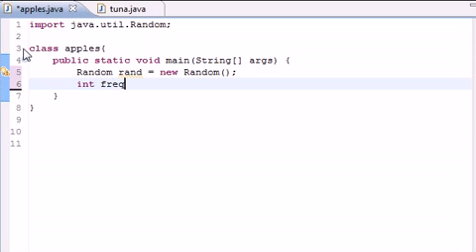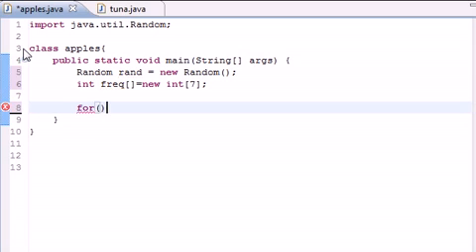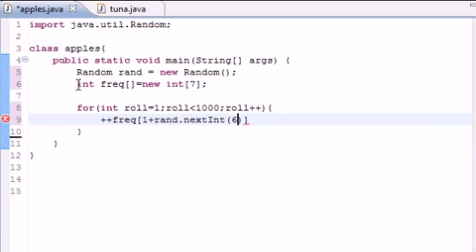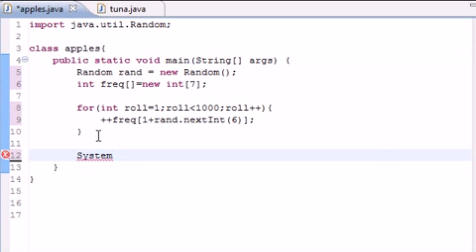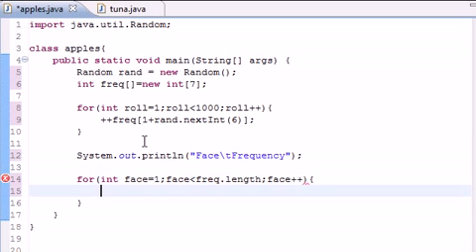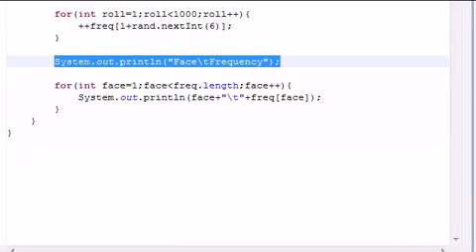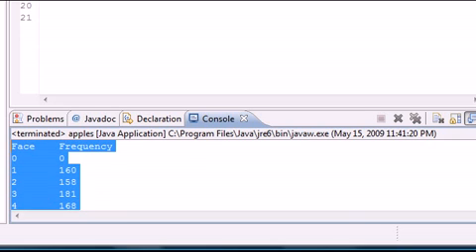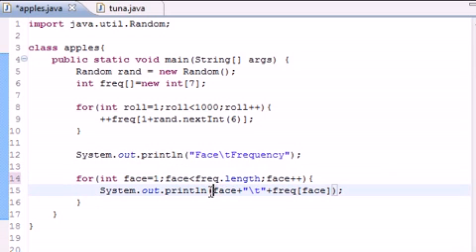Java Programming Tutorial 30 Array Elements as Counters